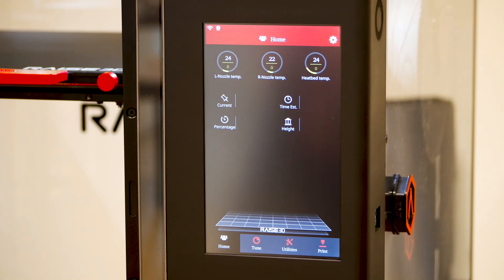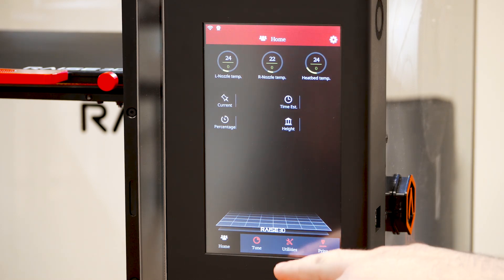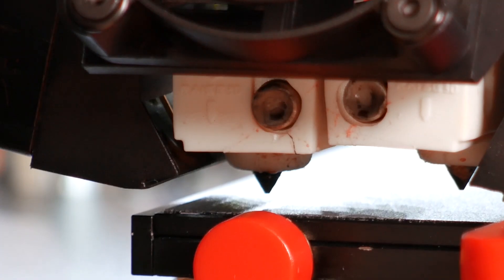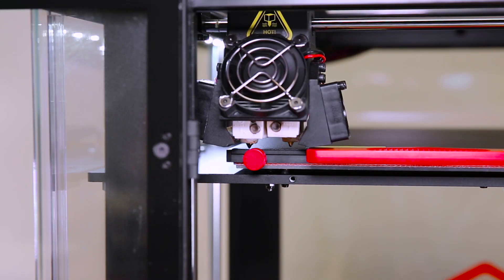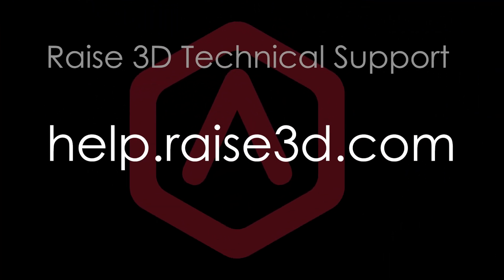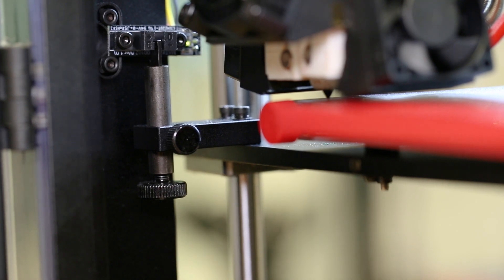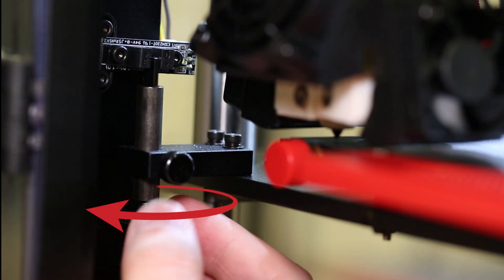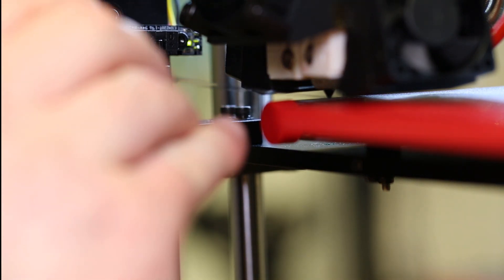Pro2 3D Printer Z-Offset Adjustment | RaiseAcademy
The Z-Offset in your Raise3D printer is the initial position between the bed and the nozzle.  In this guide, we will learn to properly check the position, and adjust it if needed.

Z-Offset adjustment is typically not needed after the initial check.  It is always recommended to check all perimeters of the printer during first-time setup as these parts can become misaligned during shipment.  Z-Offset may also be required after major adjustments such as leveling, and part replacements.

To find written documentation for the entire line of Raise3d products, visit the support center at: support.raise3D.com.
For more assistance, contact Technical Support at help.raise3d.com

Raise3D Ecosystem:
•3D Printers
•ideaMaker
•RaiseAcademy
•RaiseCloud